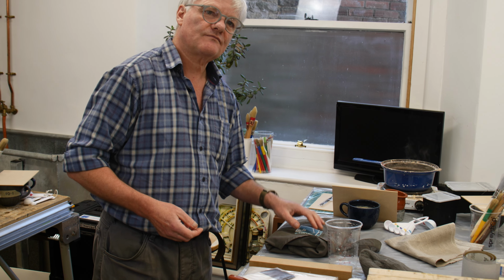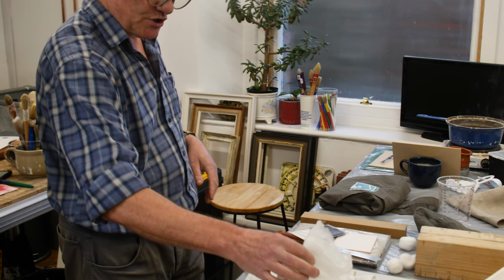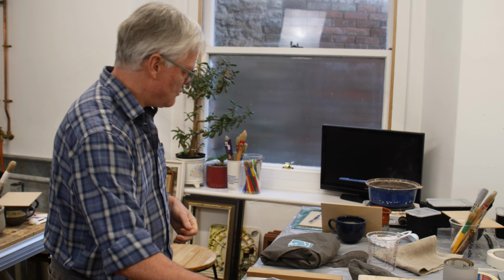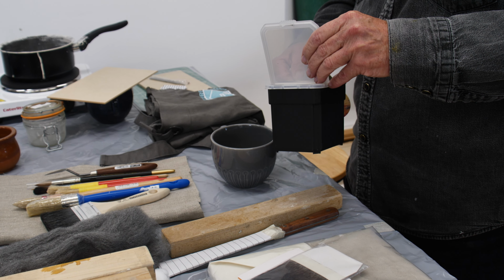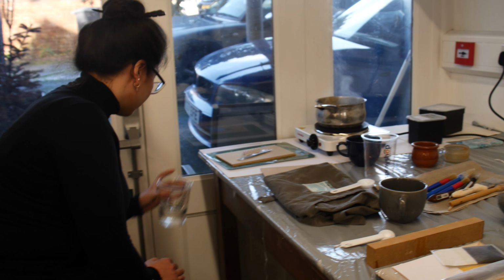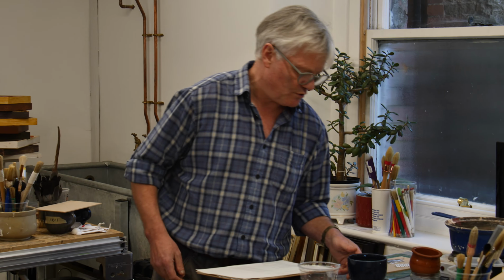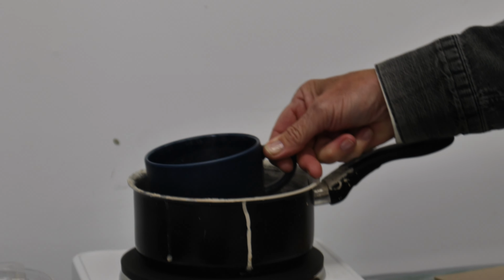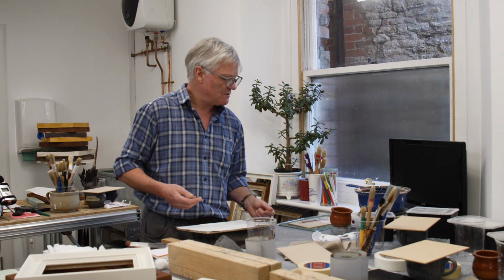Mixing & Warming RSG Size & Cloths in WGWK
00:00 - 00:59 - evaporation of RSG Mix
01:00 - 01:51 Cloths in WGWK
01:52 - 03:24 Mixing RSG Size
03:24 - 05:40 Warming RSG Size & Bain Marie